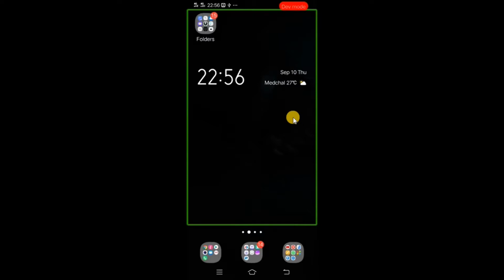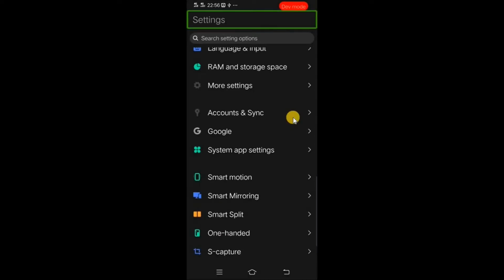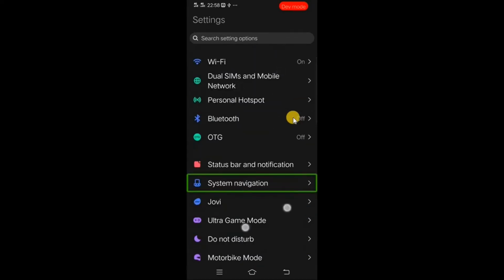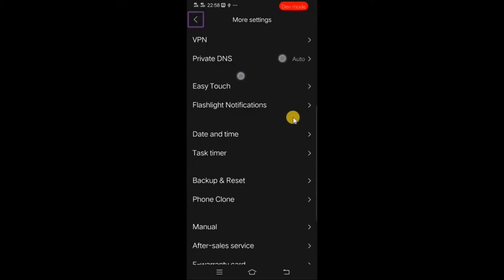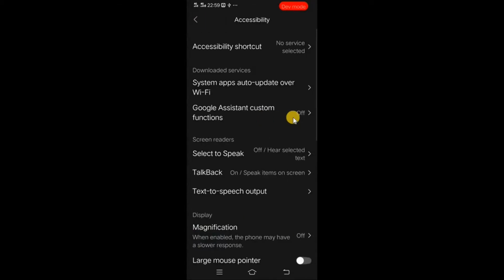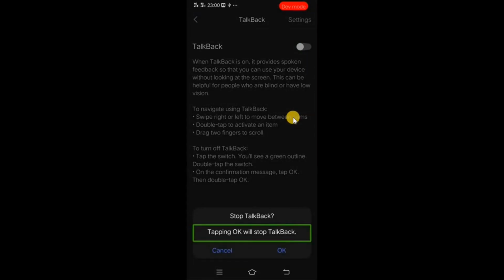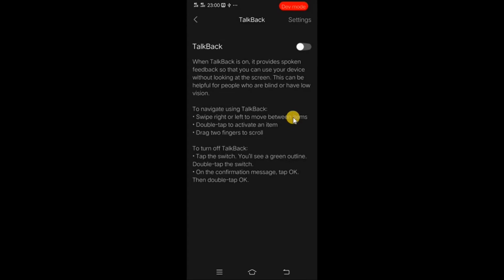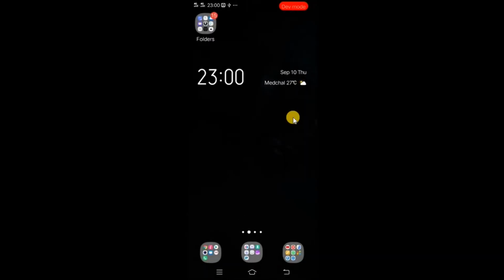Talk back option put off in Mobile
Hi,  here you can learn the computers hardware networking and also other technical subjects if you understood the subject please share subscribe and send mail of your opinion and what you are expecting the subject, then i can make videos on exact about the subject, Thank You